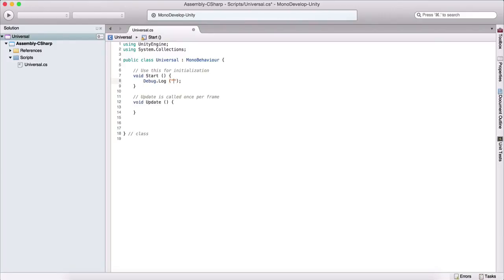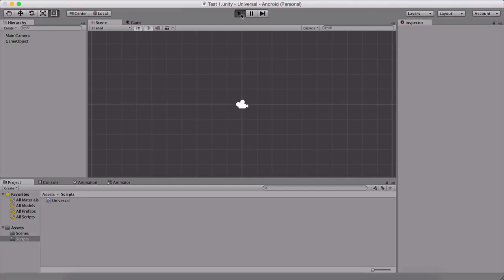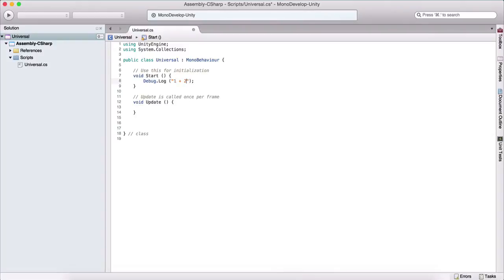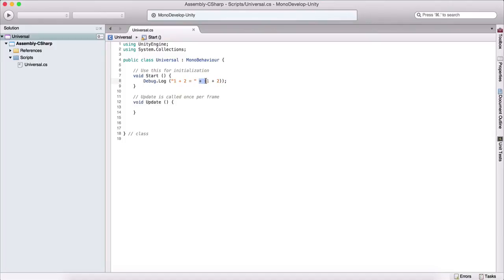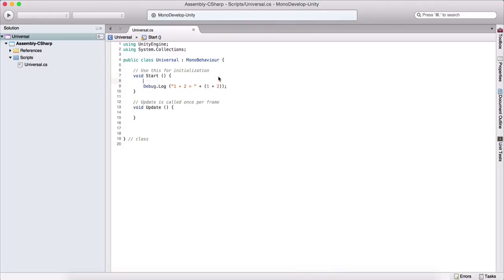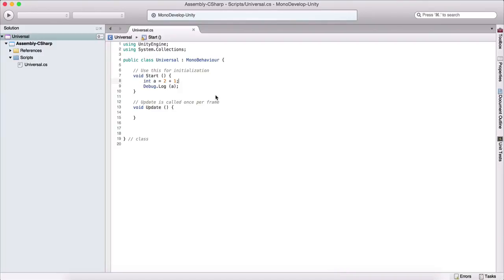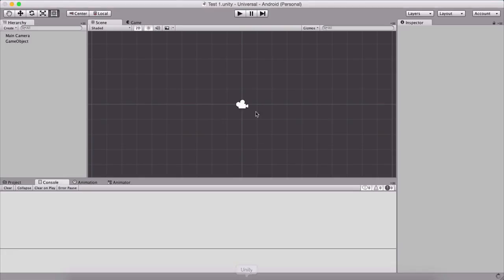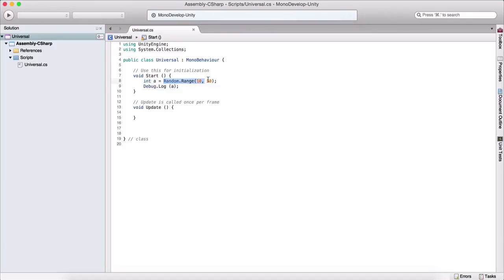006 2 Operations With Variables